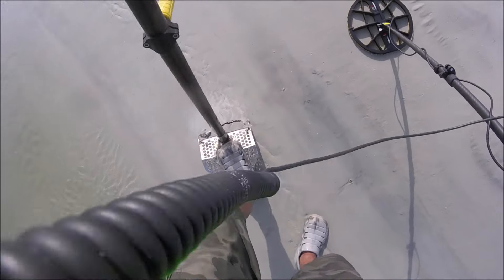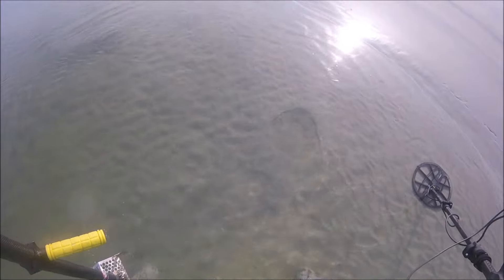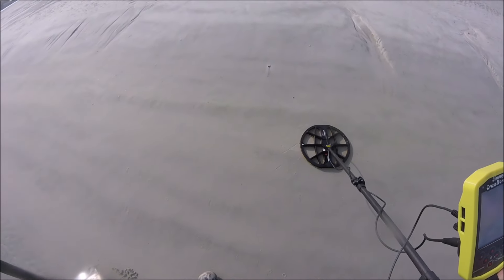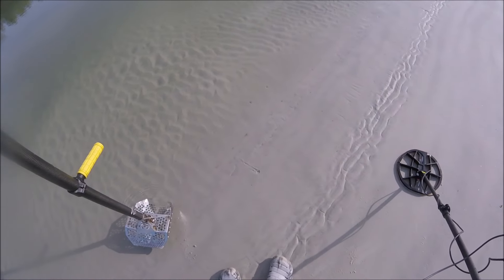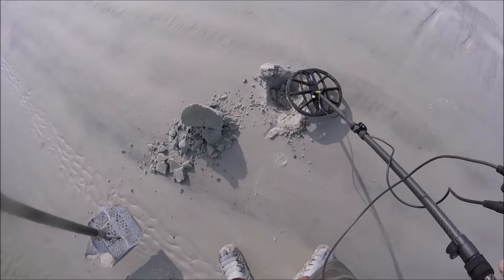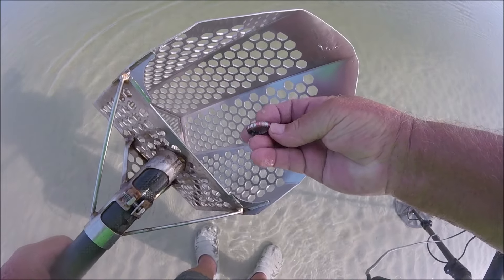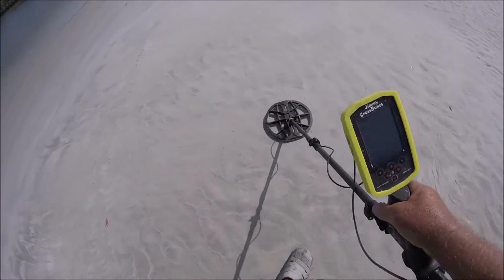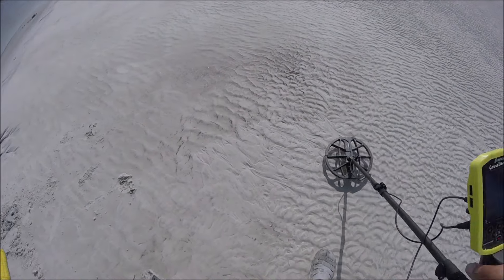BEACH & WATER METAL DETECTING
just a little beach and water hunt I'll put together I explain how I drowned two of my cameras 2 days apart so if they audio is not very good it's because I'm having to keep the camera closed sealed up waterproof so hope you enjoy the little short video clips and always remember to subscribe and hopefully you'll like it